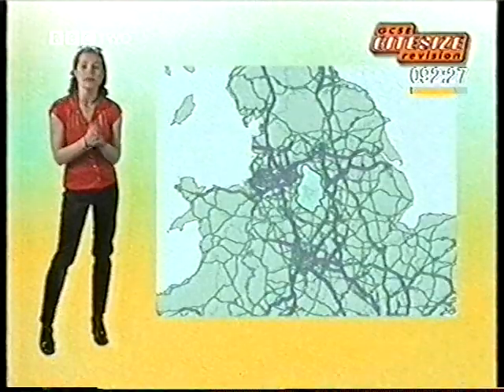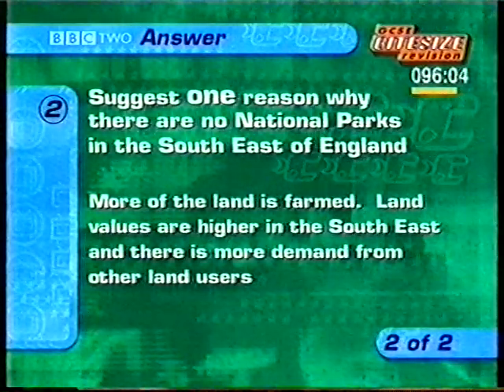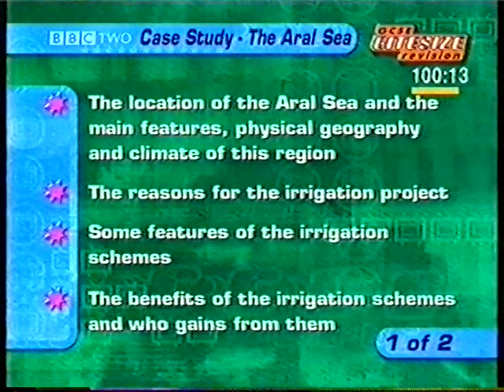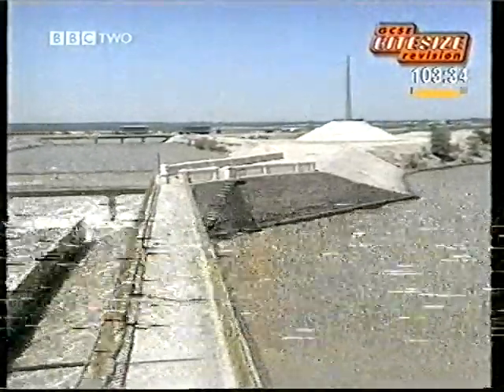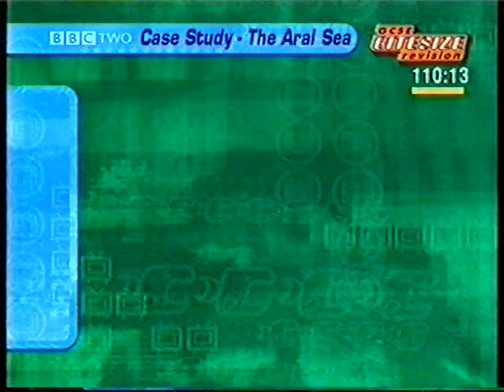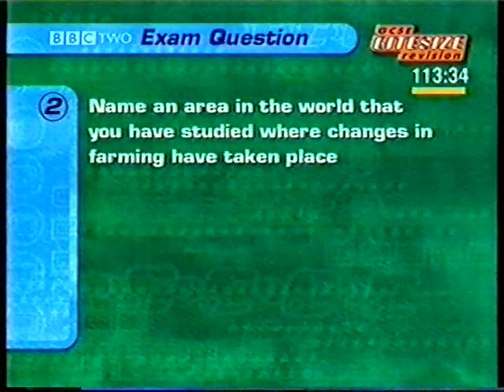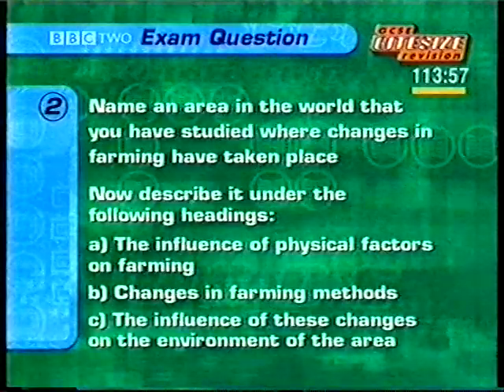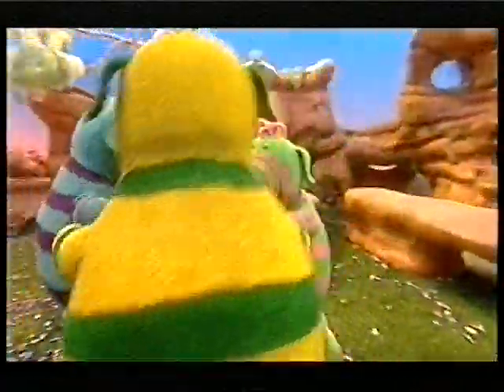BBC bitesize Rev Grography clip and BBC Cont